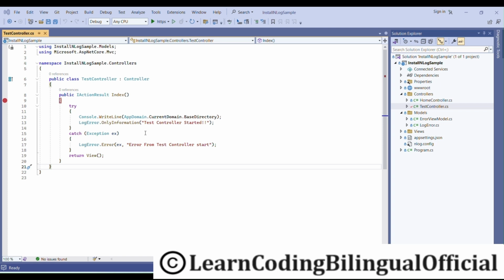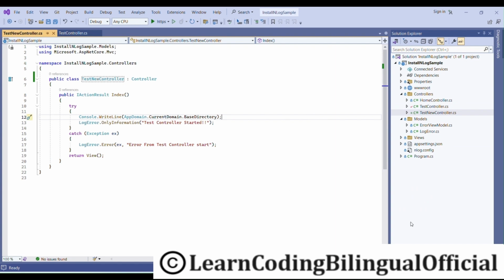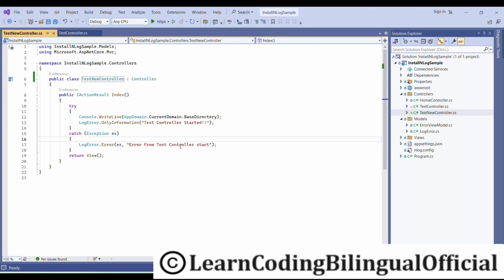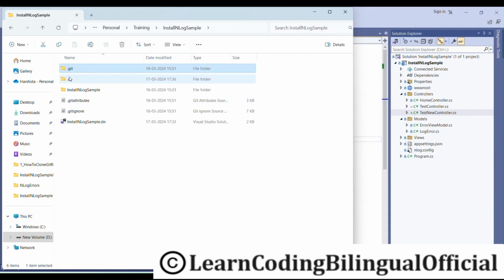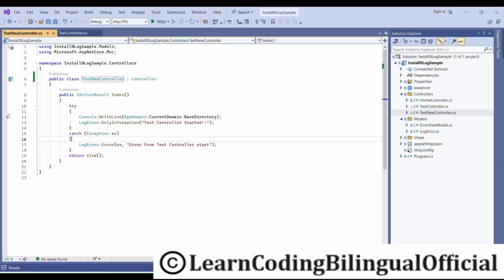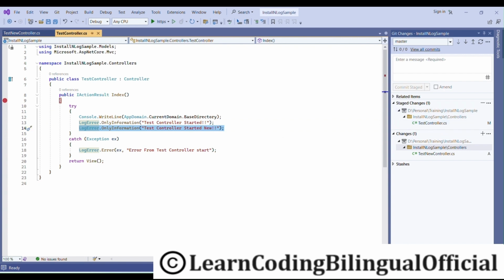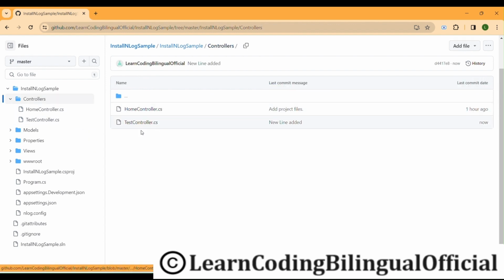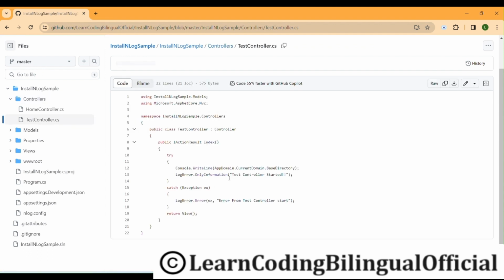What is the staging process in git English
In this video you will learn how perform staging our how to add your file in stag using visual studio 2022 and with the use of Git Bash Push to changes to github.com repository.